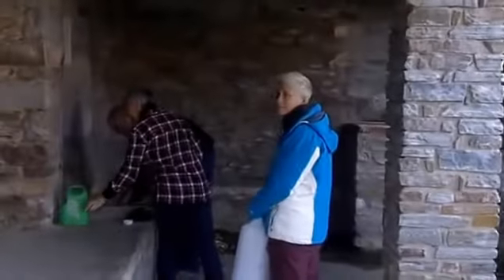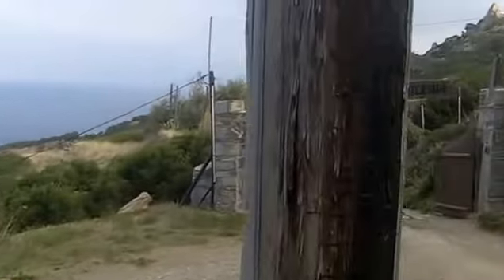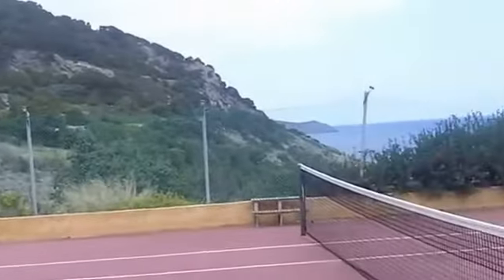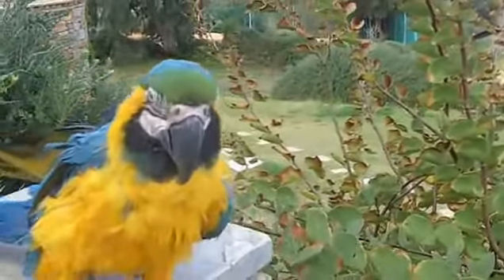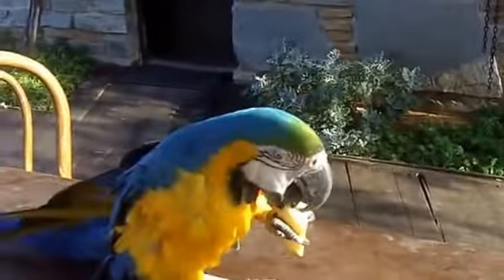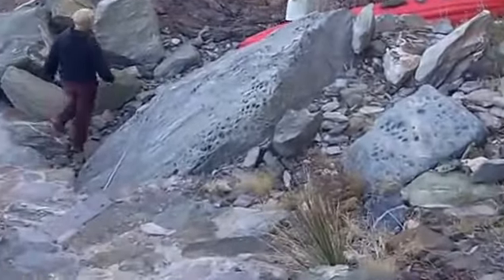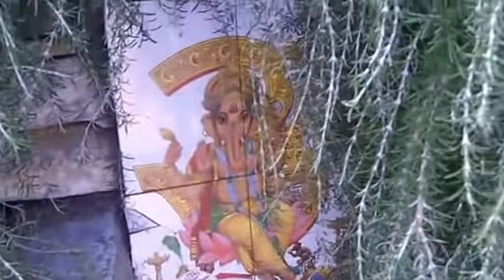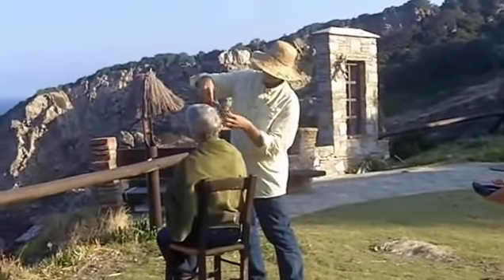The House Sitting Academy Retreat in Greece - Part One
Take a sneak peek inside the House Sitting Academy Live version in our stunning massive estate, right on the Aegean Sea, Greece
✅  𝙂𝙧𝙖𝙗 𝙖 𝑭𝑹𝑬𝑬 𝑪𝑶𝑷𝒀 𝙤𝙛 𝙤𝙪𝙧 𝘼𝙢𝙖𝙯𝙤𝙣 𝘽𝙚𝙨𝙩 𝙎𝙚𝙡𝙡𝙞𝙣𝙜 𝘽𝙤𝙤𝙠 '𝙄𝙣𝙩𝙚𝙧𝙣𝙖𝙩𝙞𝙤𝙣𝙖𝙡 𝙃𝙤𝙪𝙨𝙚 𝙎𝙞𝙩𝙩𝙞𝙣𝙜'  👉 𝙝𝙩𝙩𝙥𝙨://𝙞𝙣𝙩𝙚𝙧𝙣𝙖𝙩𝙞𝙤𝙣𝙖𝙡𝙝𝙤𝙪𝙨𝙚𝙨𝙞𝙩𝙩𝙞𝙣𝙜.𝙘𝙤𝙢

👯 🌍  𝗪𝗛𝗢 𝗔𝗥𝗘 𝗡𝗔𝗧 & 𝗝𝗢𝗗𝗜𝗘?
Originally from Australia, we have traveled the world as full-time house sitters since early 2013. Our traveling lifestyle started unlike most people... with just $300USD to our name, and no savings, credit, or income after we lost everything in a business start-up in Dubai.

But as fate has it, sitting almost penniless on a house sit in South West France amongst the vineyards in 2013, we realised we had just fallen into our dream lifestyle of traveling the world... and we didn't have to even pay for the accommodation!

🏡 We are the founders of The House Sitting Academy, which has seen over 1000 travel lovers become international house sitters

📘 And we are the authors of the Amazon best-selling book "International House Sitting". Get your FREE copy of Edition II

🐶 𝑪𝒉𝒆𝒄𝒌 𝒐𝒖𝒕 𝑵𝒂𝒕'𝒔 𝒐𝒕𝒉𝒆𝒓 𝒄𝒉𝒂𝒏𝒏𝒆𝒍 @𝒇𝒖𝒓𝒃𝒂𝒃𝒚𝒈𝒊𝒈𝒈𝒍𝒆𝒔... 𝒇𝒐𝒓 𝒚𝒐𝒖𝒓 𝒅𝒂𝒊𝒍𝒚 𝒅𝒐𝒔𝒆 𝒐𝒇 𝒑𝒆𝒕 𝒍𝒂𝒖𝒈𝒉𝒔!

The information contained herein is for informational and entertainment purposes only. They are based on our own experiences. The content of this video is solely the opinions of the speakers. We do not guarantee any particular outcome.